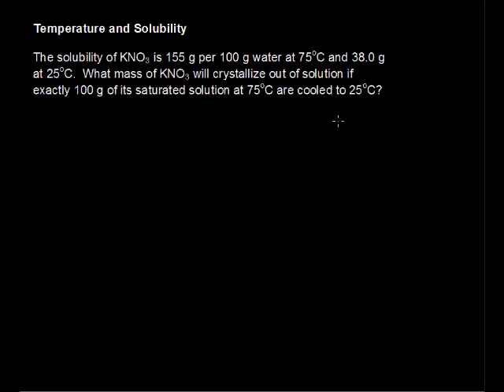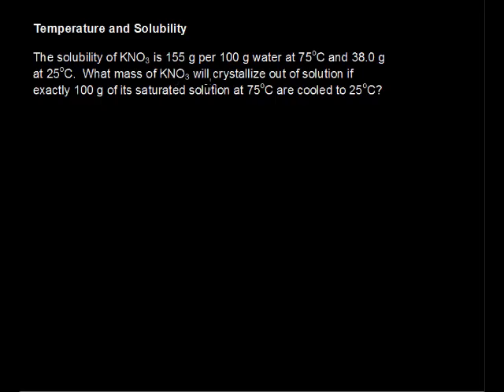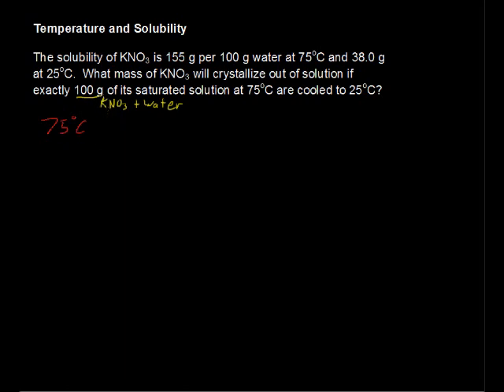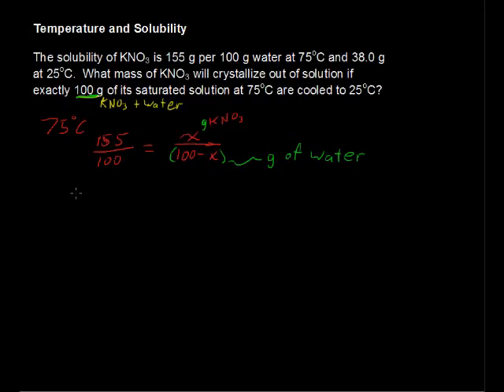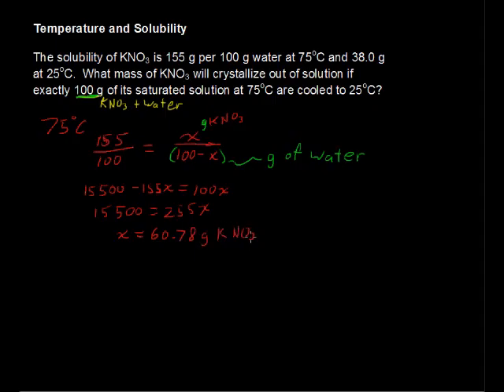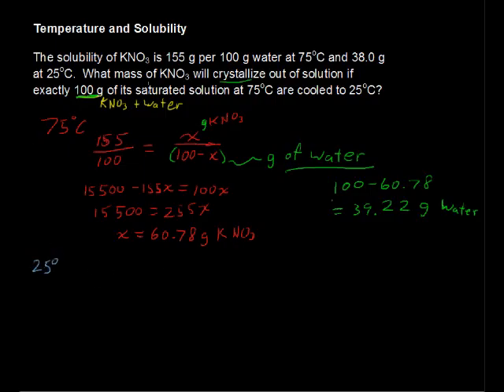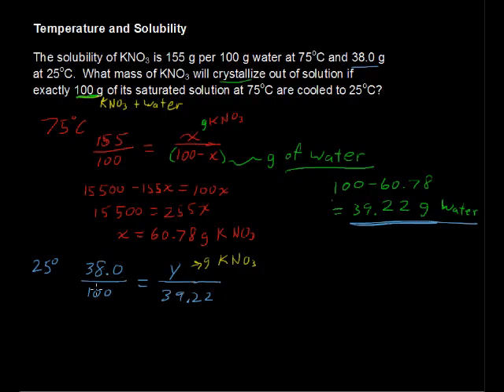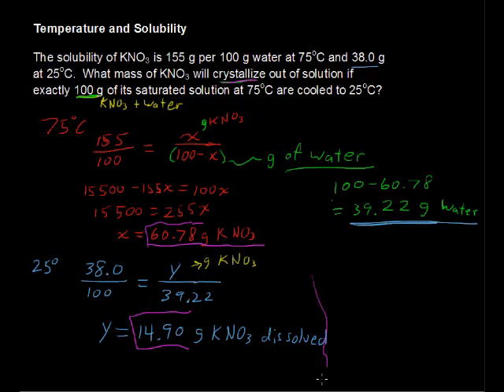What are the Effects of Temperature on Solubility? - Chemistry Tips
What are the Effects of Temperature on Solubility? - Chemistry Tips. Looking for college credit in chemistry?